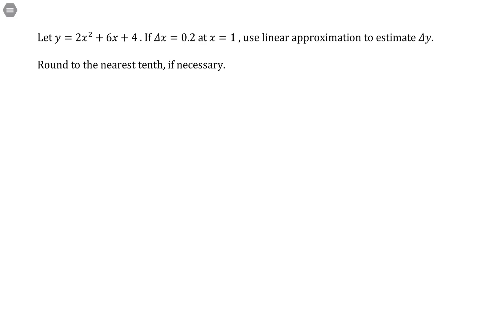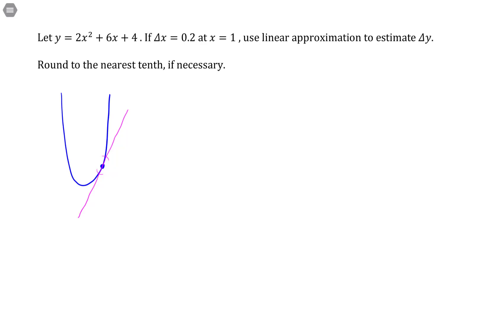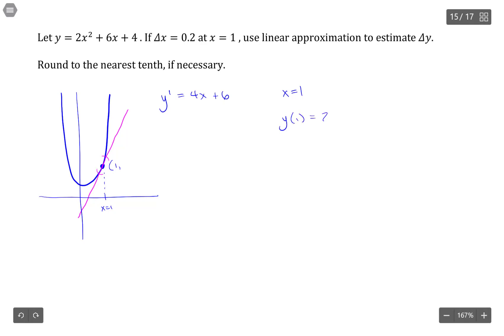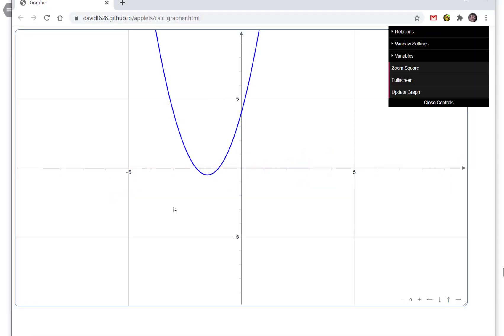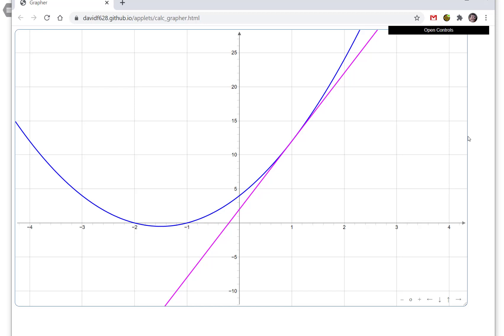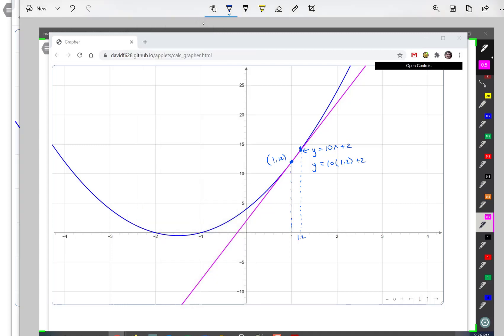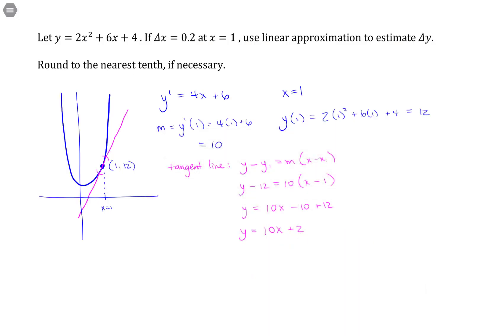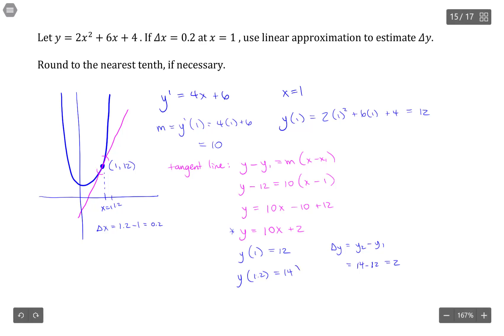mat140 3 2 homework 15